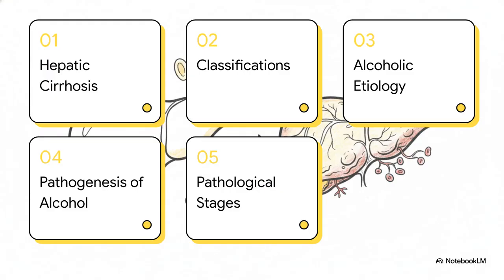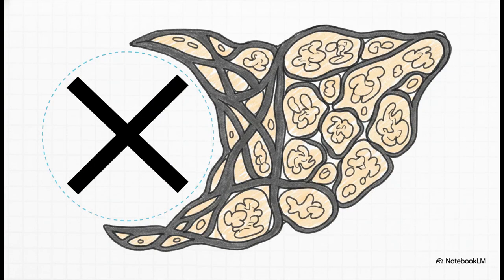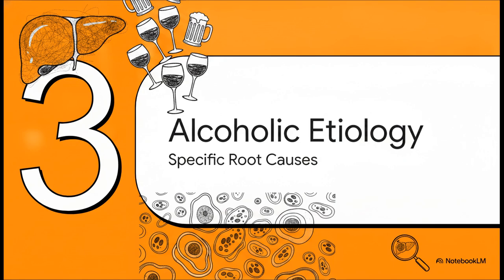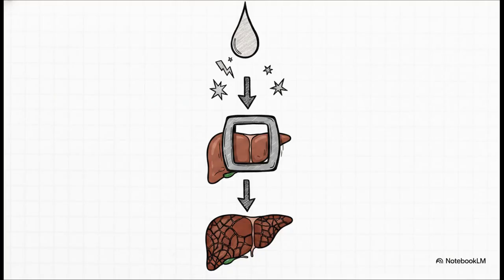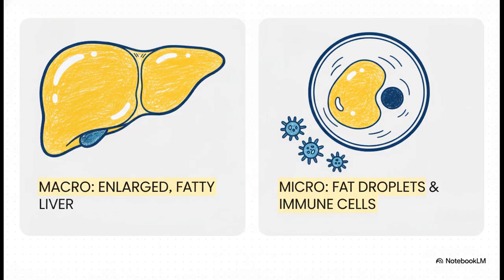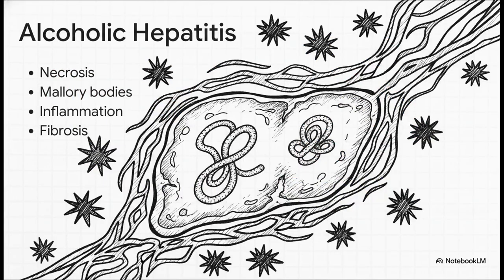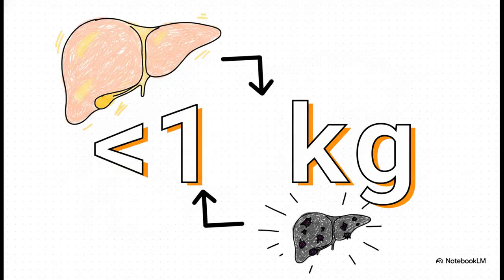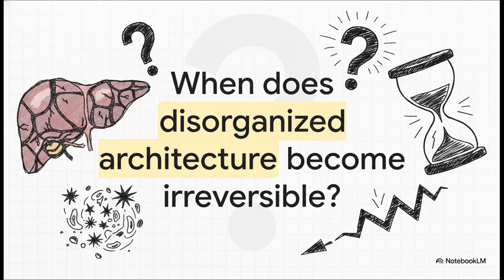Cirrhosis of liver Pathology | pathology most imp full question | alcoholic liver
cirrhosis of liver Pathology most imp topic pathology
easily explain

Imagine a smooth, open highway (a healthy liver) where traffic (blood) flows perfectly.
Now, imagine a massive earthquake hits, creating giant cracks and roadblocks (scar tissue). The cars try to find detours and bunch up into tight, chaotic circles (regenerative nodules). Traffic backs up for miles (portal hypertension). That bottlenecked, broken highway is a cirrhotic liver.
Are you studying this for a specific pathology exam, or are you looking to script a video on a particular complication of cirrhosis?